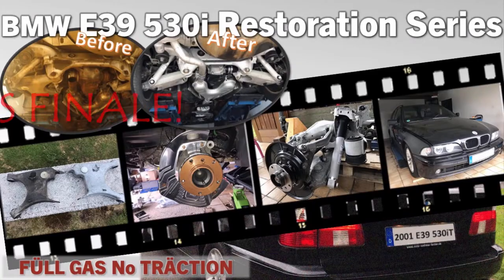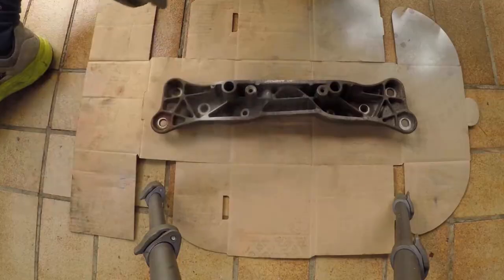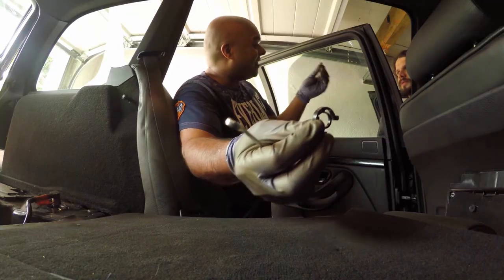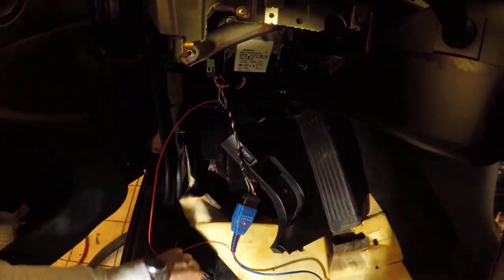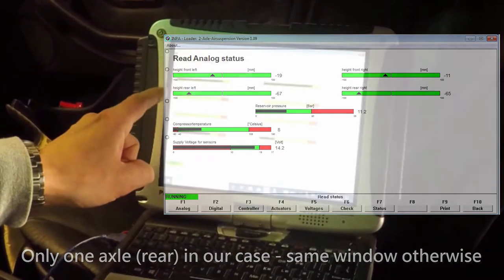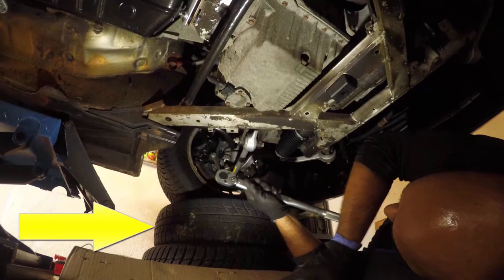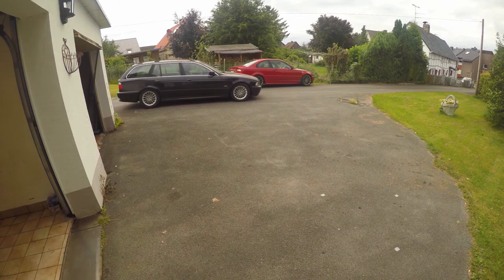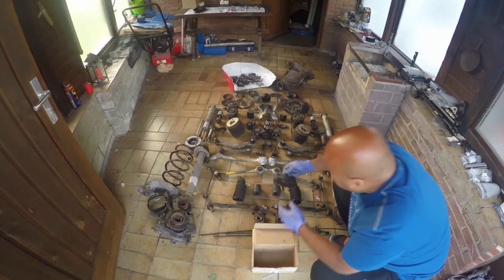Part 12: BMW E39 530i Touring Driveline Restoration - Series Finale!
Welcome to Episode 12 and the Finale of a complete series covering the restoration of my E39 530i BMW Touring suspension and driveline.  This week, we prepare to get the car aligned and get it back on the road!

This series covers a complete front and rear axle restoration and rebushing of the entire driveline, which are just some of the main items covered in this series.

But with an attitude of "while you're in there", I replaced almost every item connected to the chassis!  This is the final episode of the series, which shows all the successes, pitfalls and problem solving to finish and get the 5 Series road worthy once again (and as close to factory spec as possible!).

@50sKid - Hey Jason, here is the video I mentioned in one of my comments on your channel.  I couldn't connect to the air suspension DME and it was due to a bad terminal block.  But we figured it out eventually and its all documented here.  Your videos have always helped me, thanks for the inspiration!